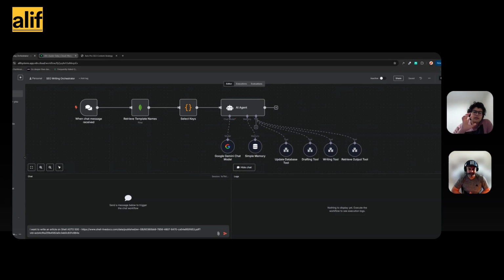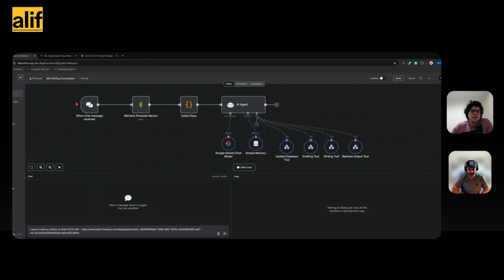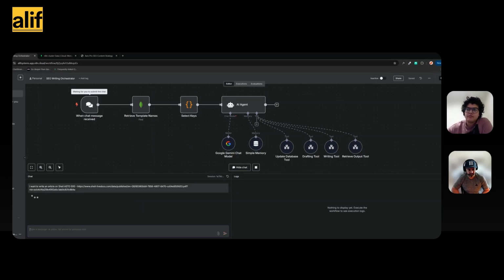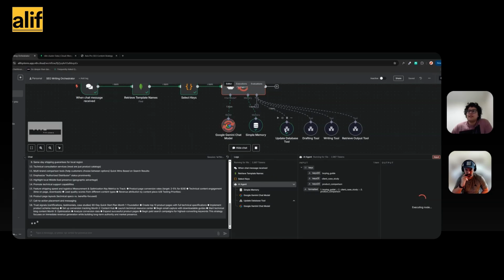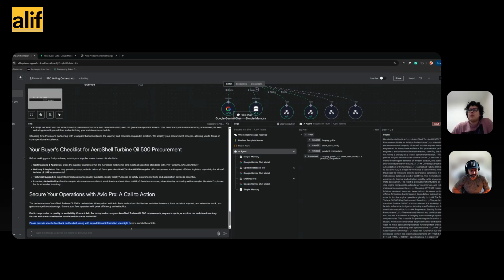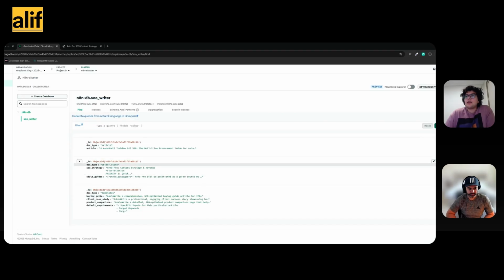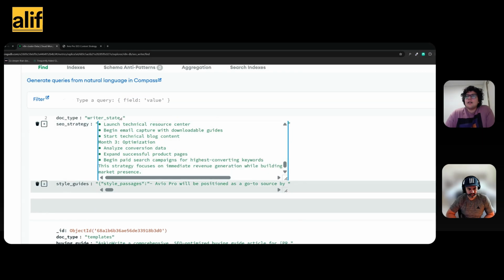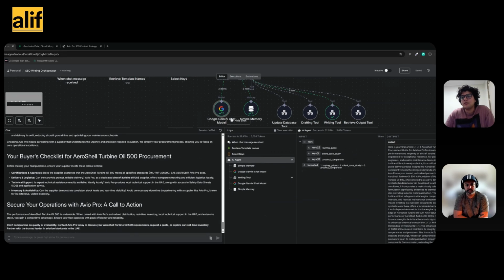How to Create Boring B2B Content Really Well with AI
This is a video about How to Create Boring B2B Content Really Well with AI

00:00 How to Create Boring B2B Content Really Well with AI